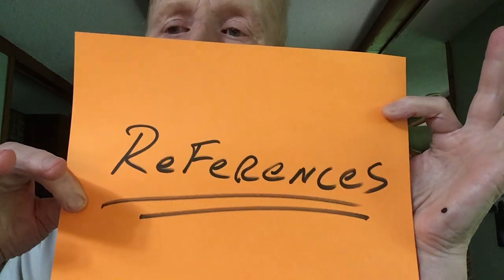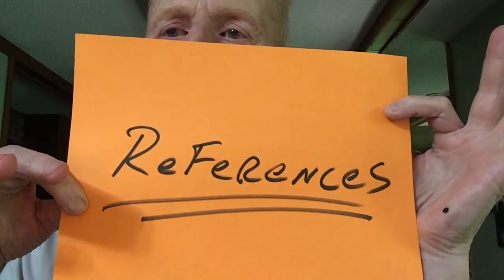Tips Tuesday: References List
Brian, Owner and General Manager of Ascender Professional Coaching, LLC does a quick overview of how to create a references list, or references sheet. Some points include general format for a references list, how many references to include and what to leave out of a references sheet. If you would like Ascender coaching to review your resume at a consultation, go to AscendProCoach on the web, and call the phone number that is listed on the website. We will call you back and setup a consultation time. Brian is an MBA (University of St. Thomas), and an expert in resumes, career, and executive coaching.